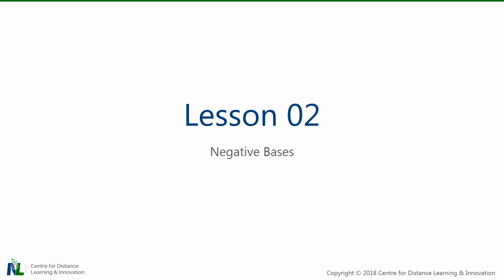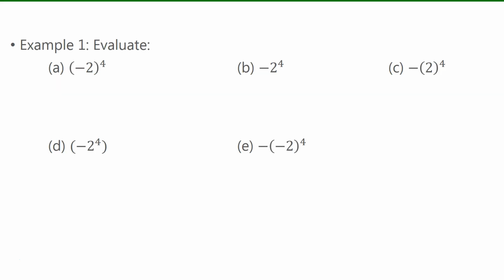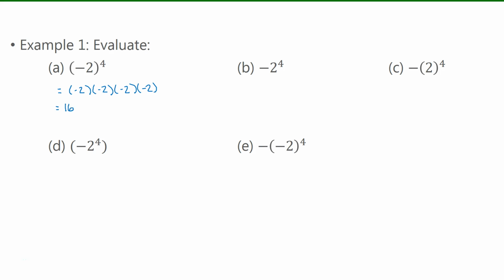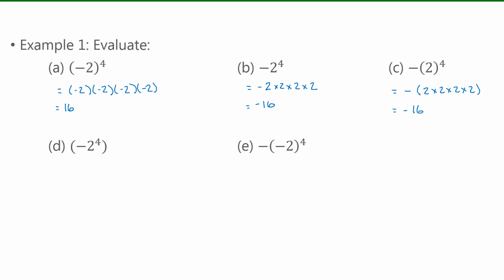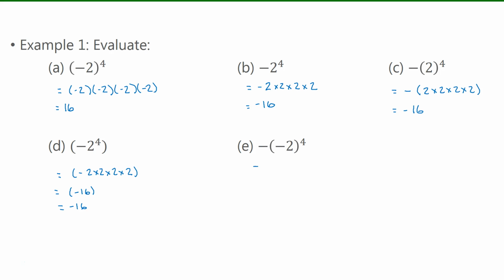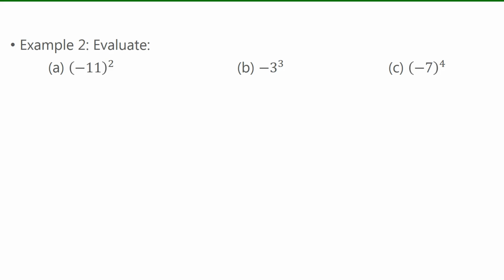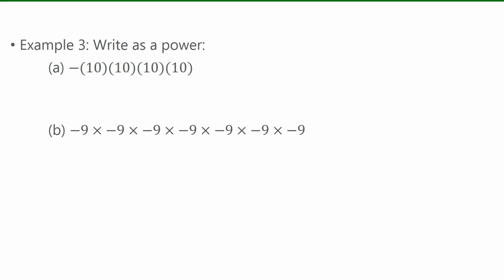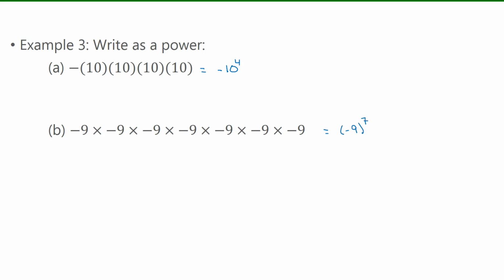Grade 9 Math - U02 S01 L02A - Negative Bases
This video evaluates powers with and without brackets to show the difference in answers when the base is negative.